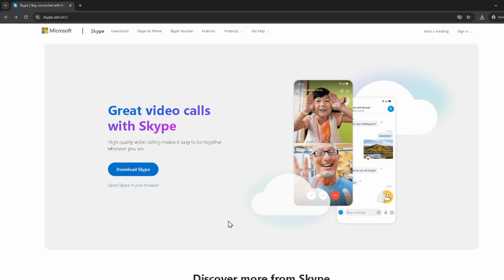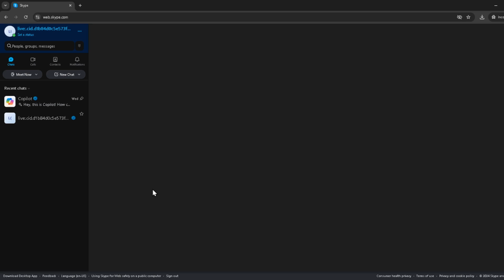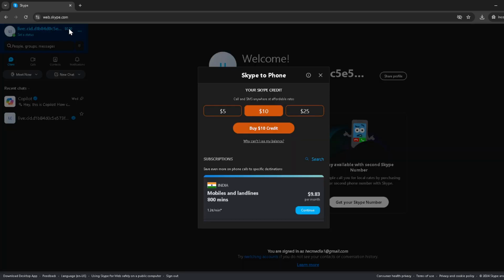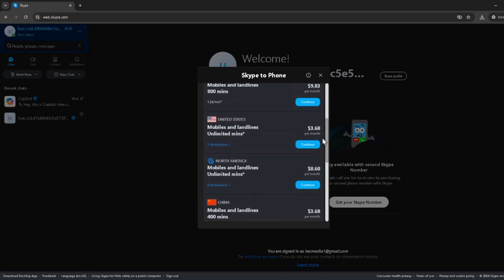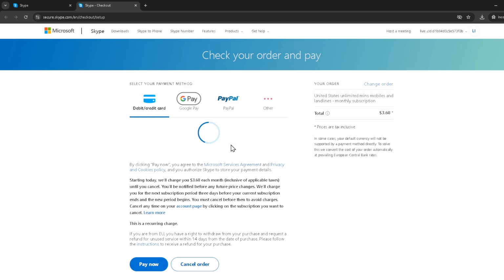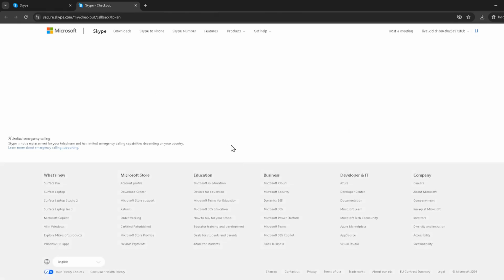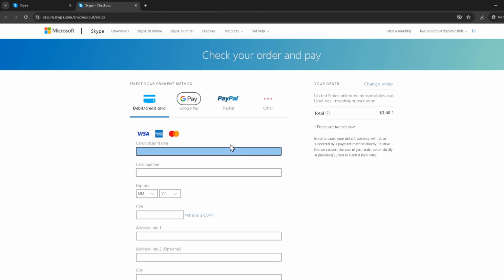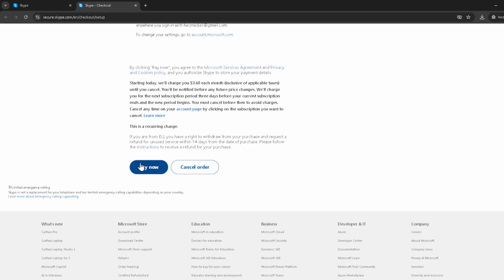How to Buy Skype Credit for International Calls (Full 2024 Guide)